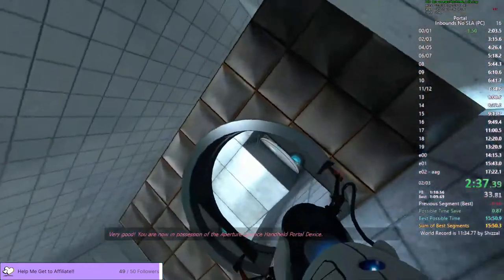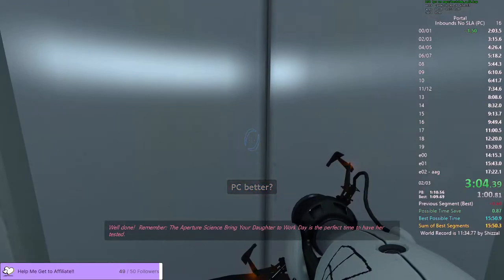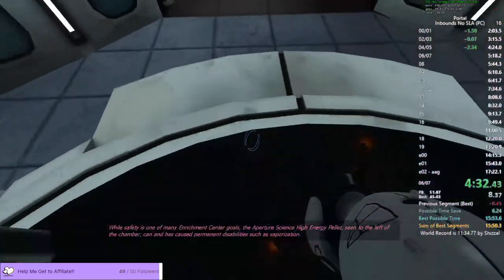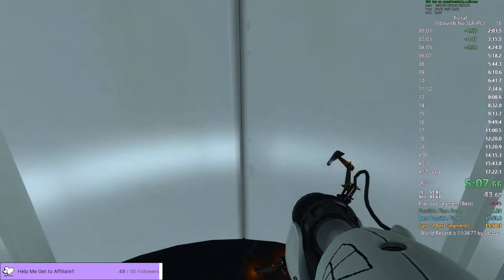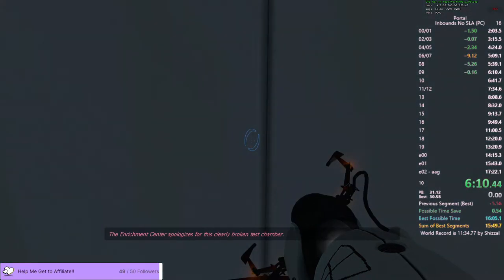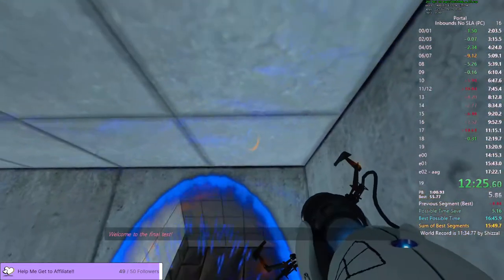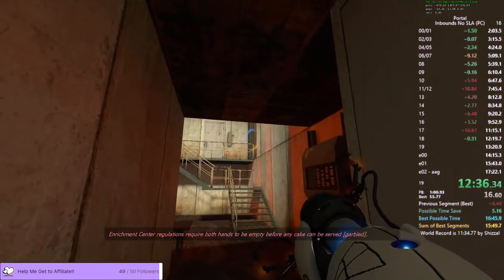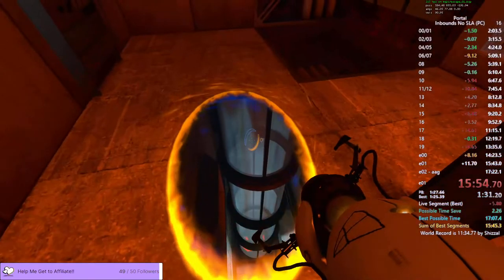17:04 - Portal Inbounds NoSla Legacy PC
e02 and 06/07 were good, the rest was worse than b4